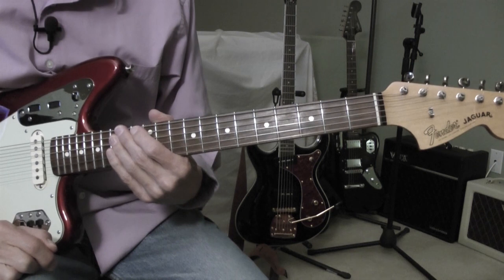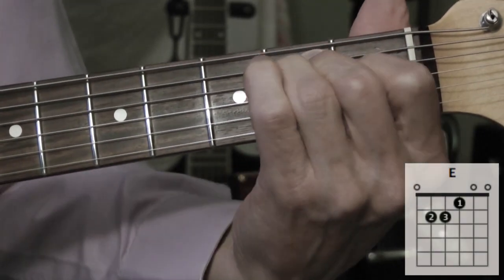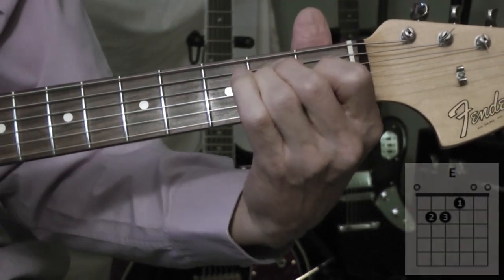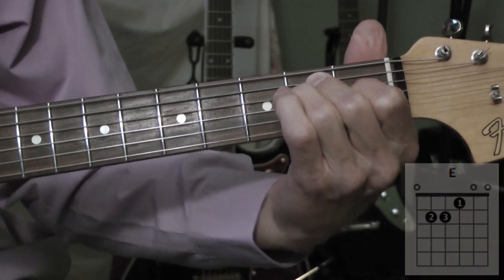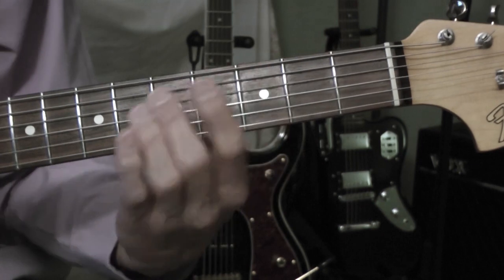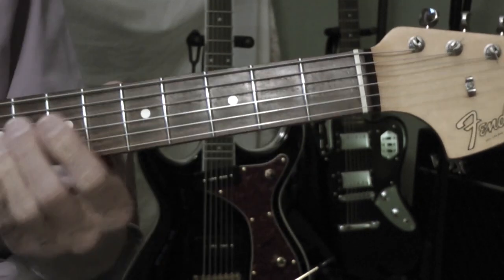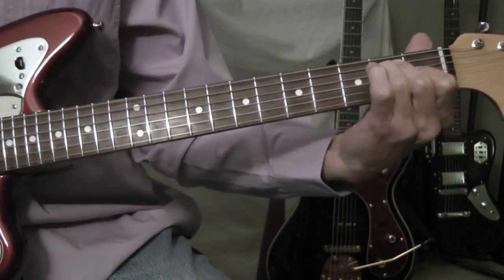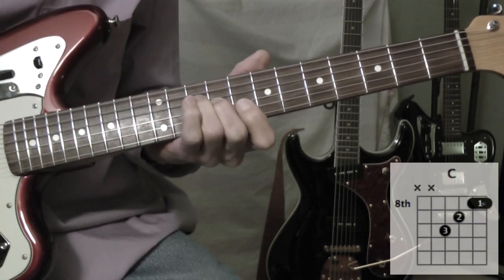Honey Don't - Guitar Lesson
Guitar lesson for the song Honey Don't by The Beatles. This tutorial covers the intro, verse, chorus, lead, and outro. This song was written by Carl Perkins. Chord diagrams included.